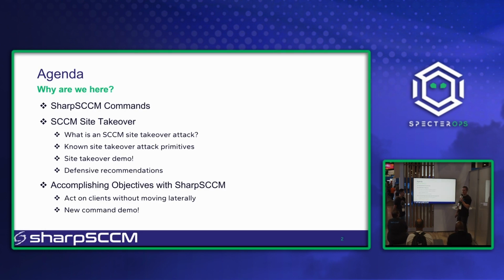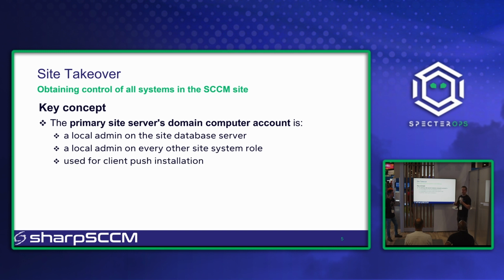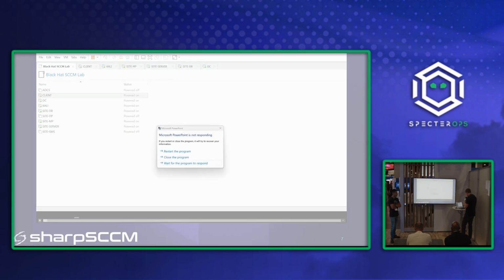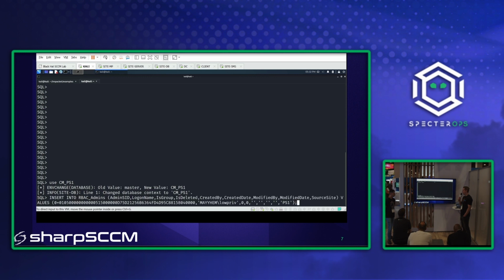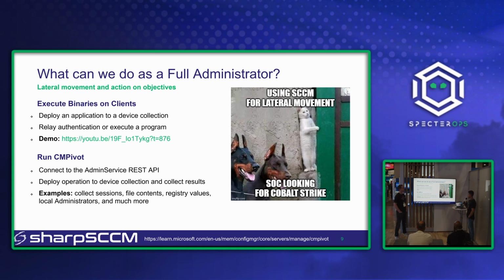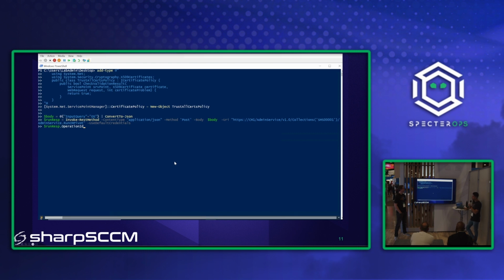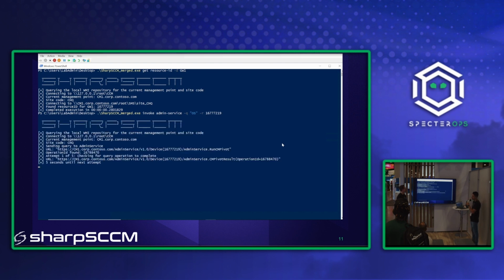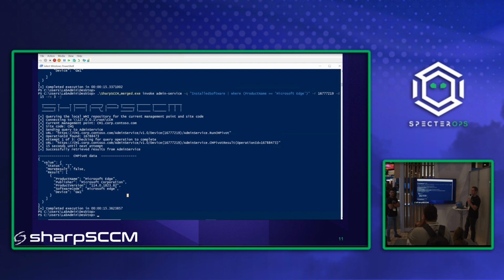SharpSCCM 2.0: Abusing Microsoft’s C2 Framework (Black Hat USA 2023 Booth Talk)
This presentation details multiple techniques that can be used to take over an SCCM site and dump information from or execute code on remote SCCM clients. Check it out and start using the open-source SharpSCCM tool today!